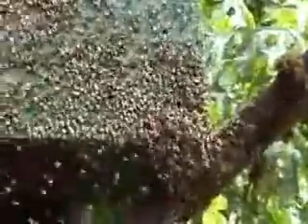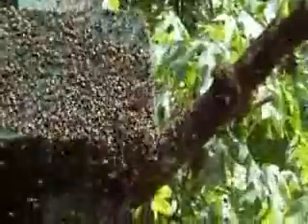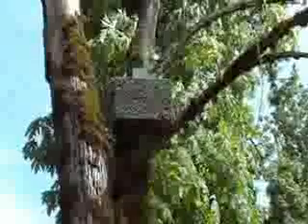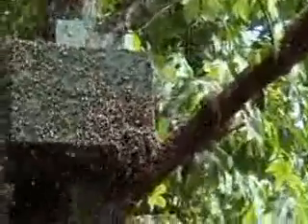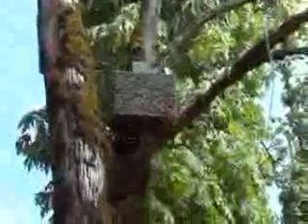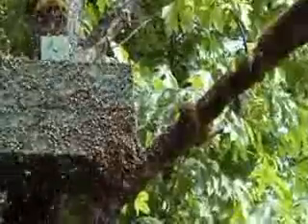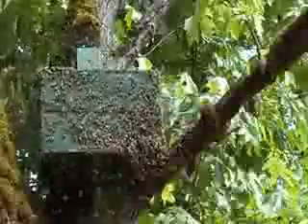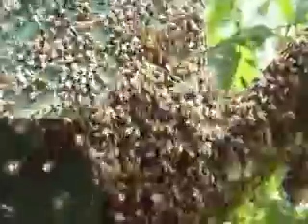موسم التطريد عند النحل . نموذج لمصائد الطرود bitės Kyla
مع دخول شهر مارس يبدأ استعداد هواة ومحترفي المناحل لأول طرود النحل التي تخرج من الخلايا سواء بالمناحل المصنعة أو بالخلايا البرية.والفيديو يوضح كيف أعد هذا النحال مصيدة للطرود وكيف اختار المكان المناسب لنصبها. bitės Kyla